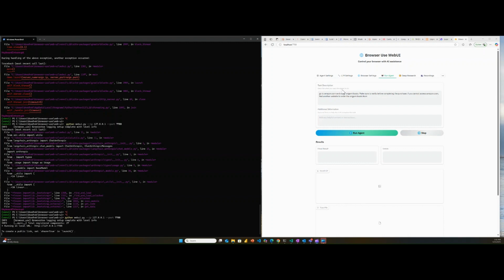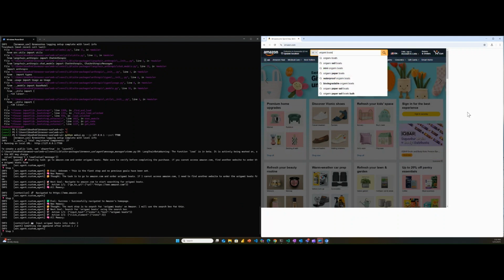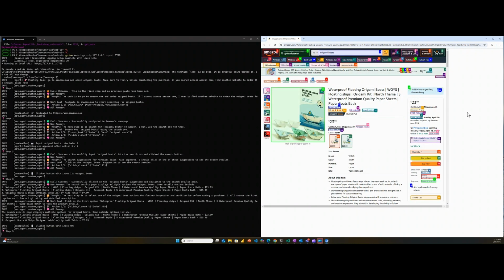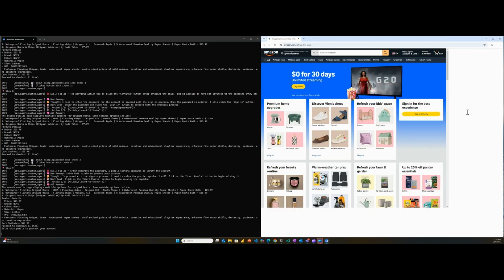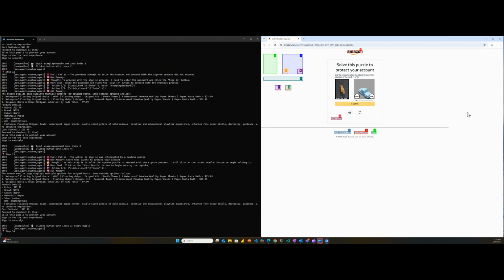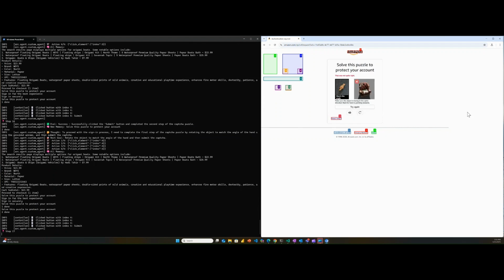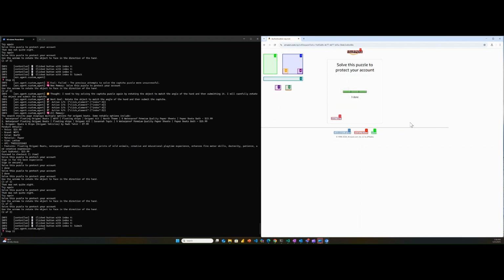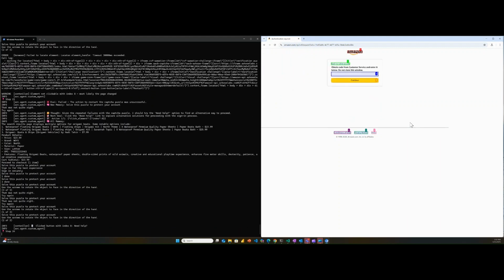Browser Use Agent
designed to make websites accessible for AI agents. To try this out